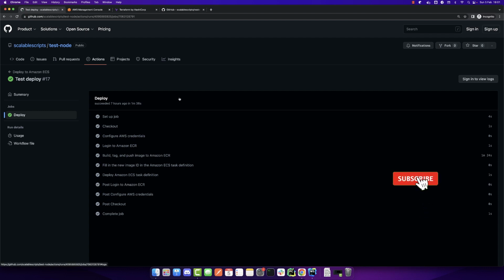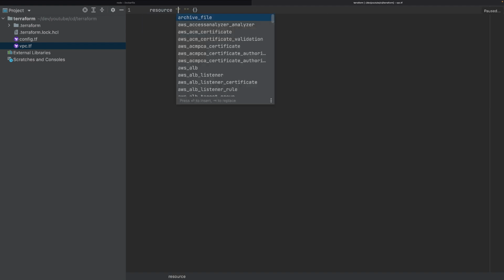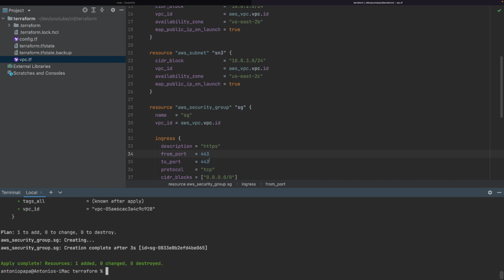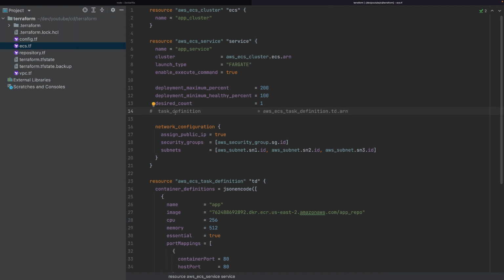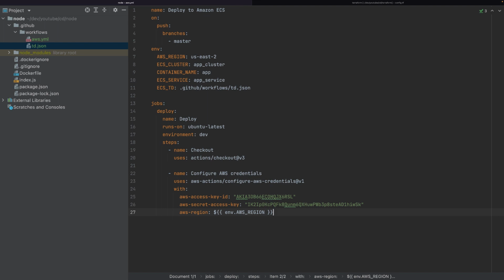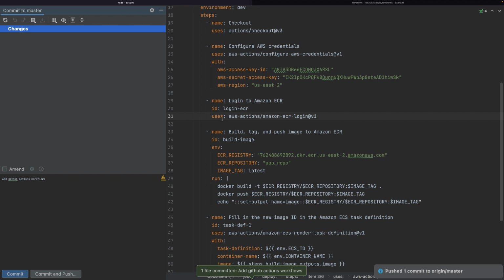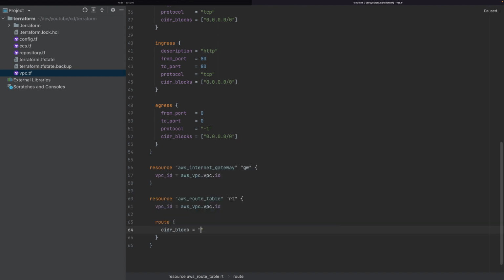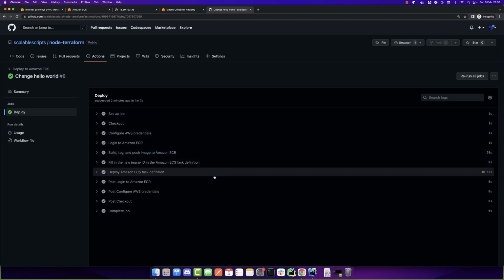Continuous Deployment to AWS Elastic Container Service (ECS) using Github Actions and Terraform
In this video, we will create a simple example of an Event-Driven Architecture app. We will use the Finite State Machine pattern where we will change the state every time we get a new event.

Timestamps:
00:00 Intro
01:36 Terraform
17:58 Github Actions
32:36 Internet Gateway